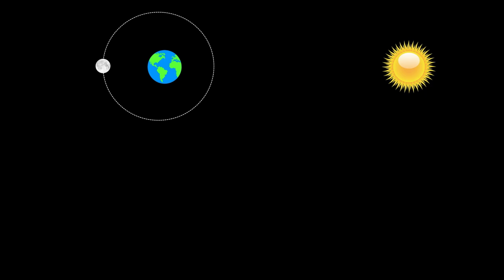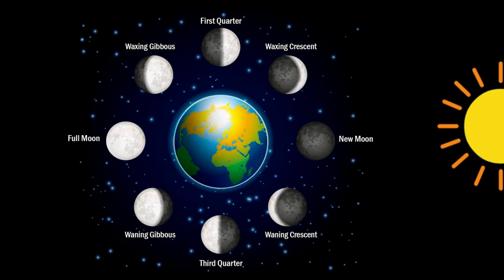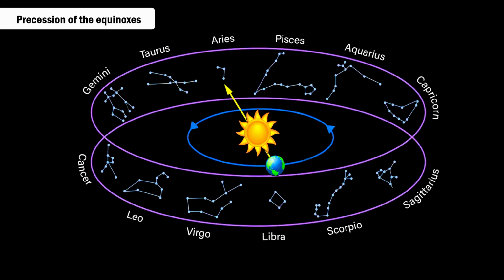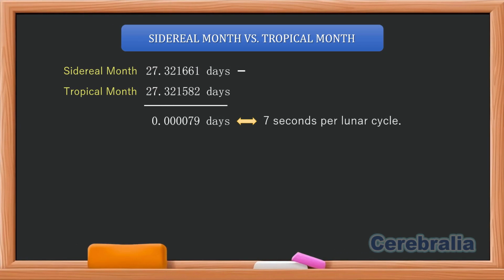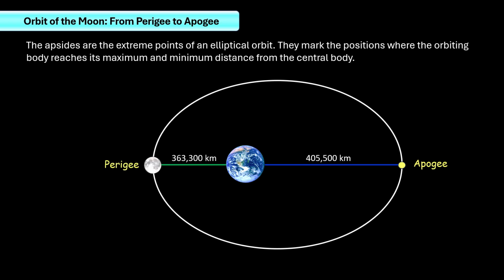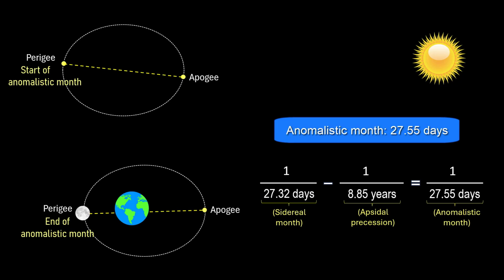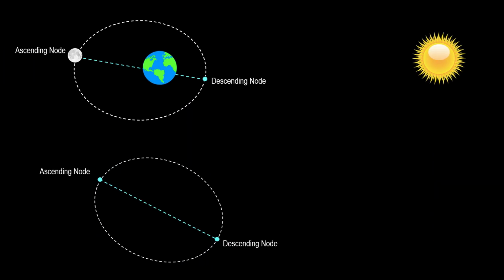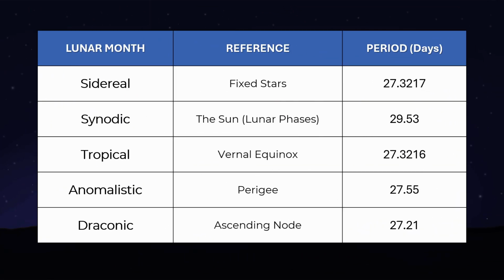How long is a Lunar month? 📅 🌕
Ever wondered why there isn’t just one answer to "how long is a lunar month?" It depends on who you ask—or rather, what you use as a reference point! 🌕✨

In this video, we explore the fascinating world of celestial mechanics and the five different ways we measure the Moon's journey around Earth.

From the stars to the sun, and even the Moon's own elliptical path, each reference point gives us a different result. We break down:

0:19 Sidereal Month: Measured against the distant stars.

1:43 Synodic Month: Measured against the Sun (the cycle of lunar phases).

5:12 Tropical Month: Measured relative to the vernal equinox.

12:16 Anomalistic Month: Measured from perigee to perigee (the point where the Moon is closest to Earth).

17:02 Draconic Month: Measured between the lunar nodes (essential for predicting eclipses).

By the end of this video, you'll understand why the Moon’s orbit is one of the most complex and beautiful "dances" in our solar system.

📅 Lunar Calendar: Find out the moon phases this year.

We offer free educational resources to promote learning.

🌟 🌟 🌟 Discover More: 🌟 🌟 🌟